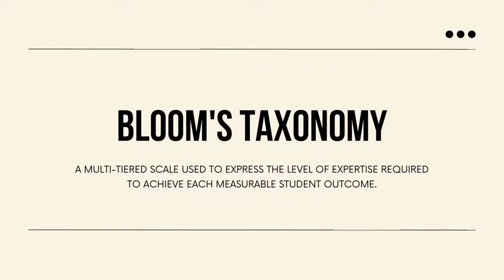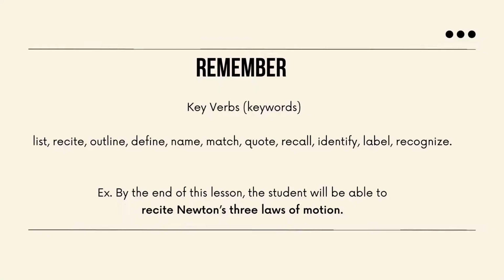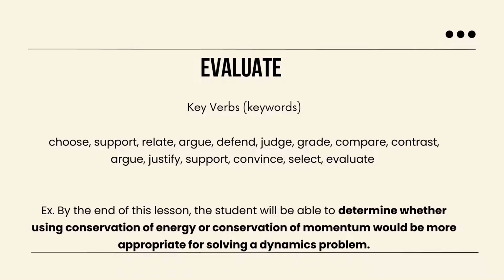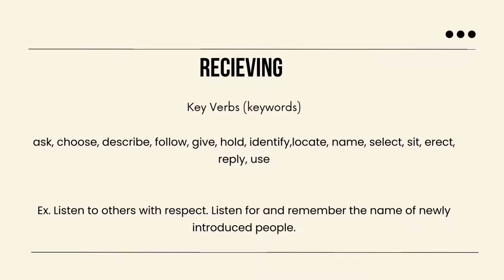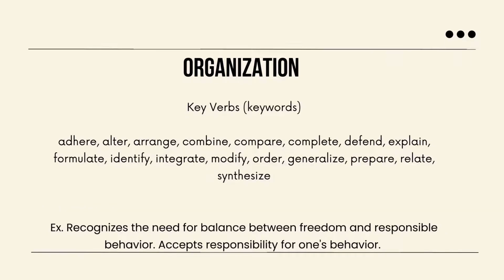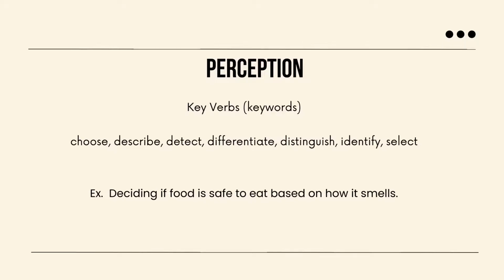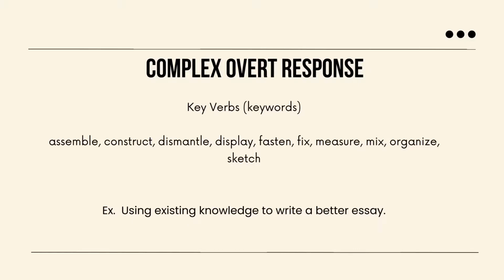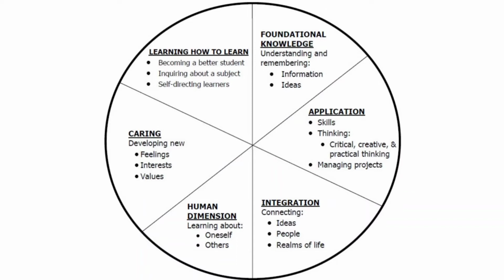OTHER TECHNIQUES FOR UNPACKING CURRICULUM STANDARDS AND COMPETENCIES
Bloom's Taxonomy and Fink's Taxonomy